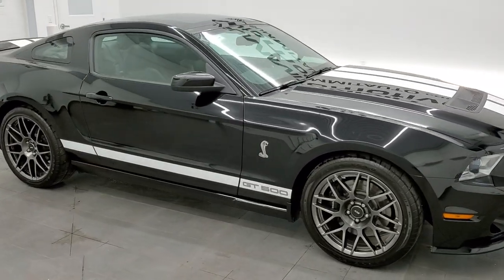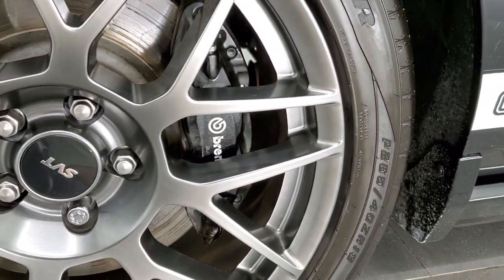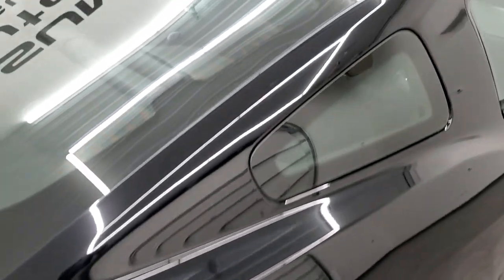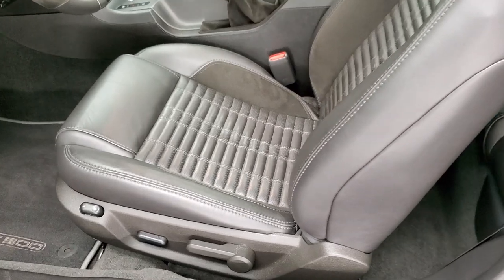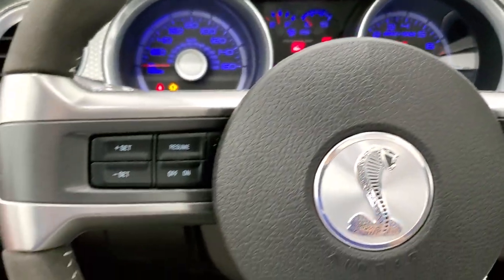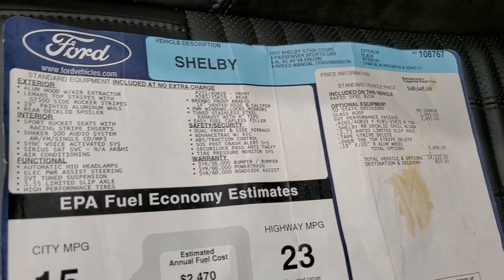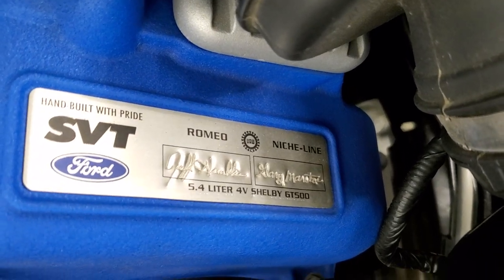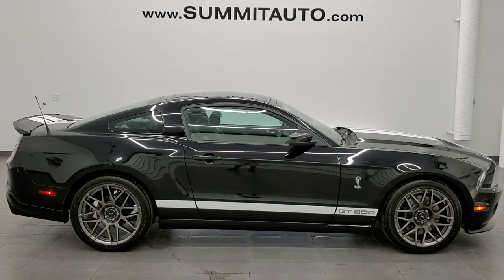2011 FORD MUSTANG SHELBY GT500 GLASS ROOF BLACK WITH WHITE STRIPES WALK AROUND REVIEW 11616Z SOLD!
This 2011 FORD MUSTANG SHELBY GT500 WITH THE GLASS ROOF IN BLACK WITH WHITE STRIPES FOR SALE IN FOND DU LAC OSHKOSH WISCONSIN 54935 is the vehicle we did walk around review of today.

Thank you for checking out this video of this 2011 FORD MUSTANG SHELBY GT500 WITH THE GLASS ROOF IN BLACK WITH WHITE STRIPES FOR SALE IN FOND DU LAC OSHKOSH WISCONSIN 54935

STOCK: 11616Z
PRICE: $46,991
MILES: 4,427
MAKE: FORD
MODEL: MUSTANG SHELBY GT500
VIN: 1ZVBP8JS9B5108767
LOCATION: FOND DU LAC OSHKOSH WISCONSIN, 54937 TRUCKS ON 41

CLEAN TITLE HISTORY! 5.4 Liter DOHC Supercharged V8 Engine, 550 Horsepower, Two Door Coupe, GT500 Center Stripes, GT500 Side Stripes, SVT Performance Package, Glass Roof, Aluminum Hood With Air Extractors, 6 Speed Manual Transmission Stick Shift, Rear Wheel Drive RWD 4x2 Two Wheel Drive, Power Driver's Seat, Non Smoker, Cobra Embossed Backrests, Black Ebony Leather Seats, Fixed Glass Roof, Dual Rear Exhaust, Power Mirrors With Built-in Blindspot Mirrors, Advancetrac with Electronic Stability Traction Control, 3.73 Gear, Goodyear Eagle F1 P285/35 ZR20 Rear Tires, Goodyear Eagle F1 265/40 ZR 19 Front Tires, Painted SVT Alloy Rims Premium Wheels,, Four Wheel Disc Brakes, Brembo Front Disc Brakes, Decklid Spoiler, Fog Lights, HID High Intensity Discharge Headlights, LED Running Lights, LED Tail Lamps, Easy Fuel Capless Fuel Fill, Cowl Induction Sport Hood, AM / FM Radio Tuner, Sirius/XM Satellite Radio Capabilities Sirius / XM, CD Player, Microsoft SYNC System with Bluetooth, Hands-Free Audio System Blue Tooth, Auxiliary MP3 Jack Portable Audio Connection, USB Jack Portable Audio Connection, Keyless Entry System, Rear Window Defroster, Driver and Passenger Front Air Bags, L.A.T.C.H. Child Safety System, SOS Post Crash Alert System, Side Curtain Air Bags SRS Safety Restraint System, Multi-Function Steering Wheel Controls, Compass, Outside Temperature Display and Mileage Display, Factory Floormats, Ambient Color Change Lighting, Air Conditioning AC, Cruise Control, Power Locks, Power Windows, Tilt Steering Wheel, Automatic Headlights Autolamp, Black, CLEAN AUTOCHECK! Very very clean inside and out! This is one of the sharpest 2011 Ford Mustang Shelby GT500 cars we have ever had on our lot! Make your move before this super clean ride is gone!

STOCK: 11616Z
PRICE: $46,991
MILES: 4,427
MAKE: FORD